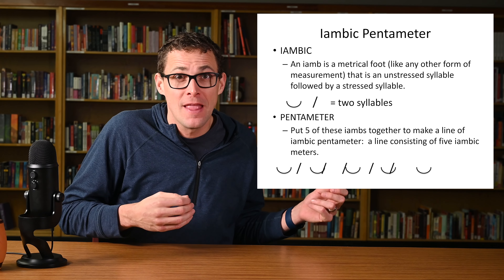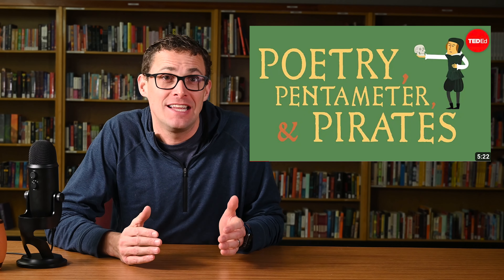Teaching The Prologue | Romeo & Juliet | Teaching Advice | One Day Ahead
In this web series for teachers and students keeping a day ahead of the class, we dive into Shakespeare's globally renowned play, Romeo and Juliet.

Each video includes a pity summary, insightful examination of a key quotes and characters, and thoroughly mediocre humor. Like, thoroughly.

You will find 124 pages of in-depth, creative, student-centered activities, tools, chapter quizzes, lit circle roles, pertinent vocabulary and more.